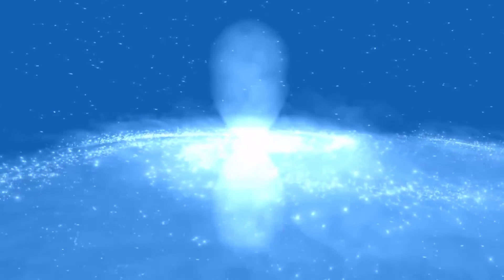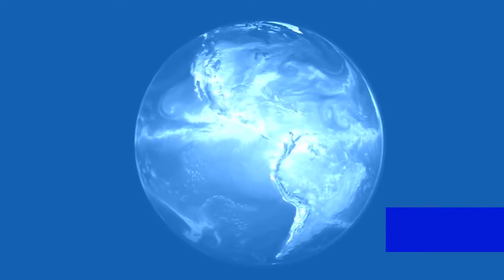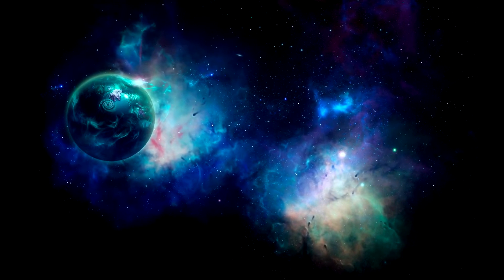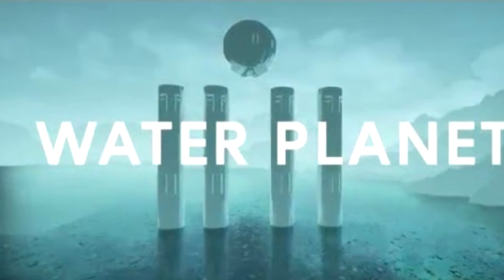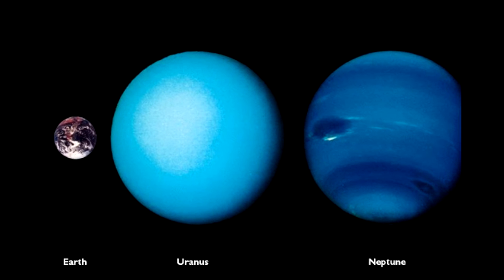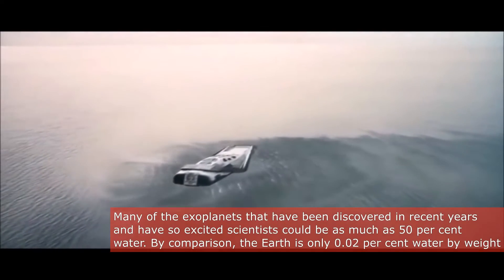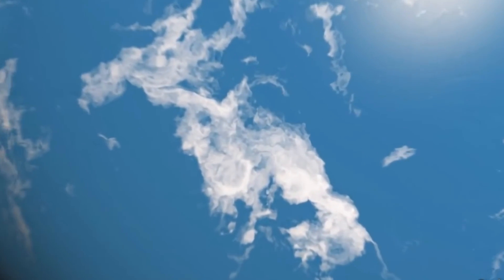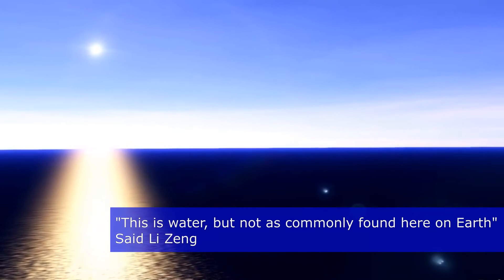Watery Worlds Could Be Common Throughout The Galaxy - Alien Life Chances Get MASSIVE Boost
Watery worlds could be common throughout the universe, scientists have said in a discovery that could have major effects on the search for life elsewhere in the universe.